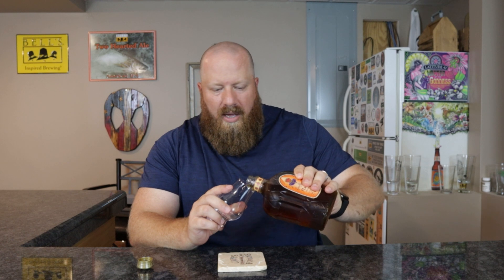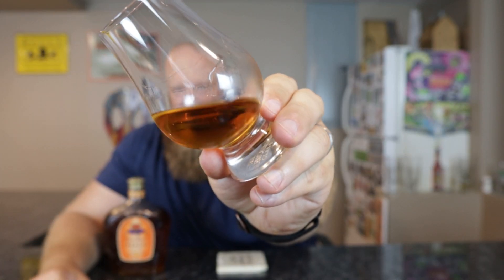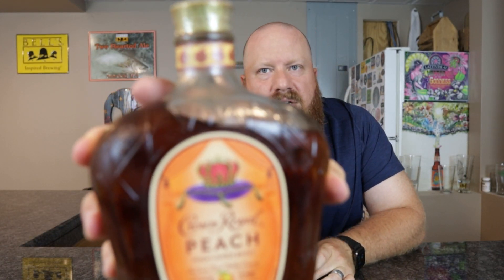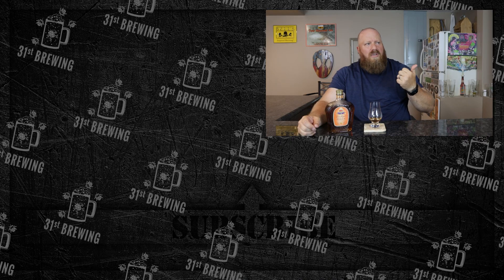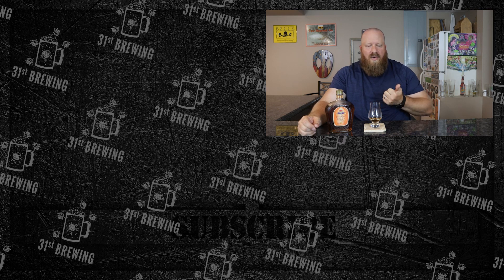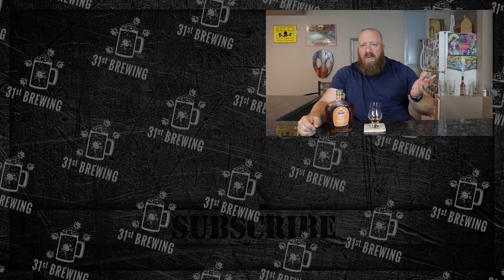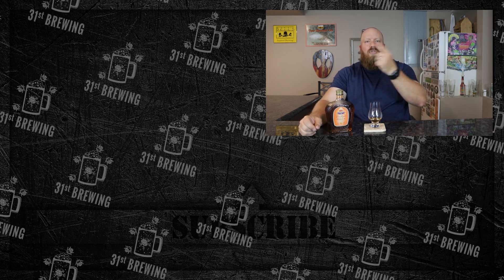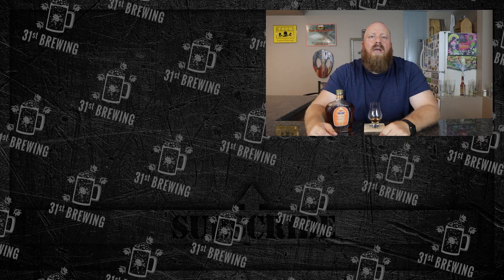Crown Royal Peach Review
Crown Royal Peach Flavored Whisky is a new Limited Edition from Crown Royal, bringing some juicy sweetness to your summer season. To create this extraordinary blend, Crown Royal whiskies are carefully selected by our master blender and infused with the juicy flavor of fresh Georgia peaches. The result is a vibrantly delicious whisky, bursting with the luscious flavor of peach and the distinctive smoothness of Crown Royal.